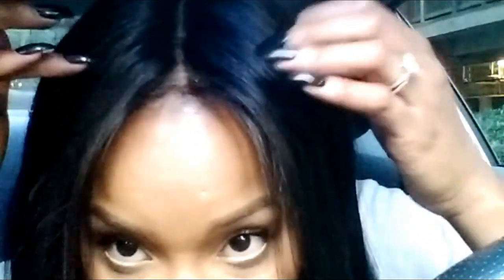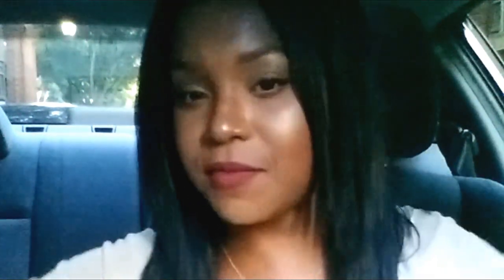CAUTION! PLUCKING YOUR FRONTAL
Ladies and Gentlemen, this is what can happen to you if you overpluck your frontal. Your wig will be Bald headed and scared. This is all for fun and a lesson to all of us. We get it wrong before we get it right. Hope you laugh a little!!! XOXO. Created with Wondershare Filmora